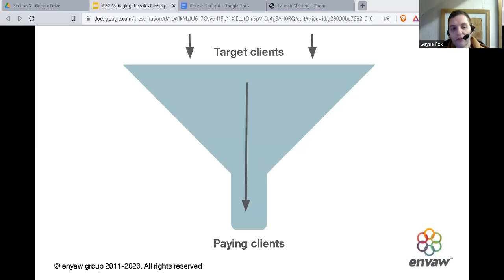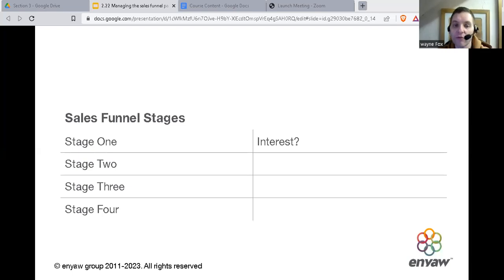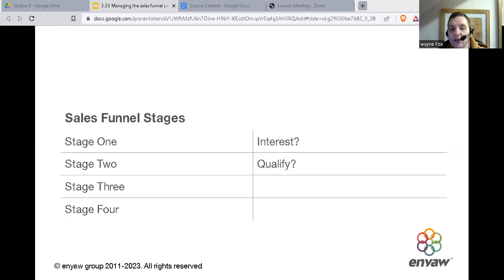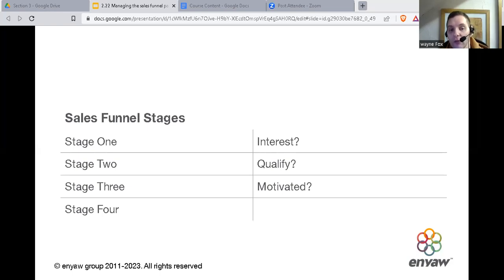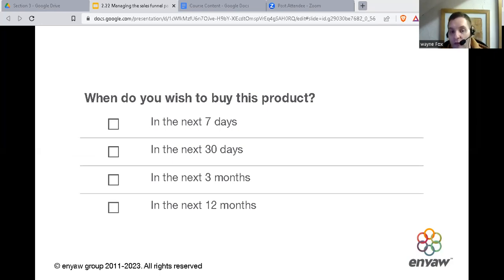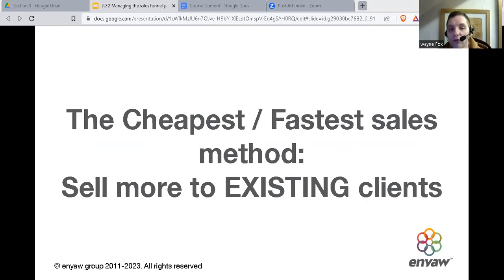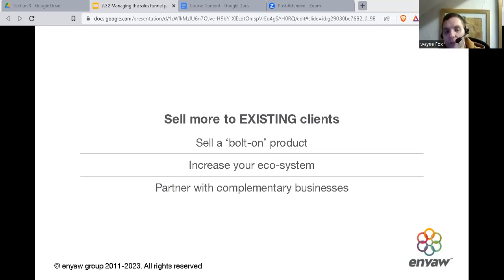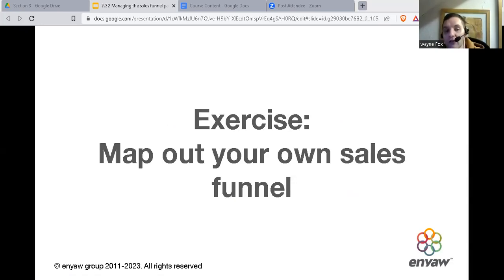Managing The Sales Funnel (Part One) | Momentum Xcelerator | Wayne Fox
Managing The Sales Funnel  (part one)

For more content like this, join our business accelerator program now.  The Momentum Xcelerator is a system we've used to grow multiple businesses, across multiple industries, developing them into dominant brands.